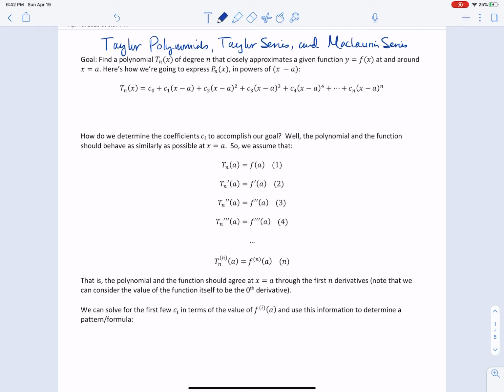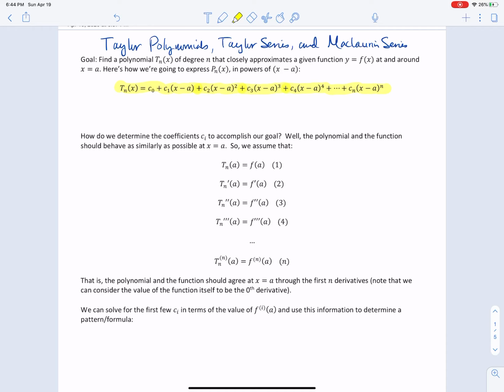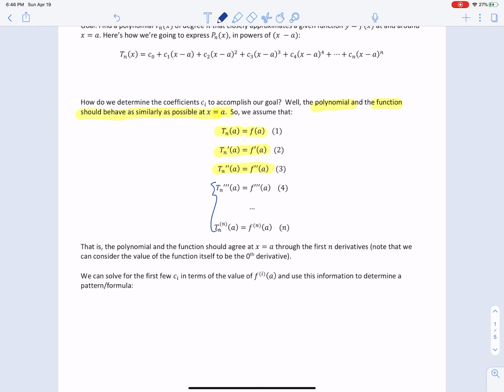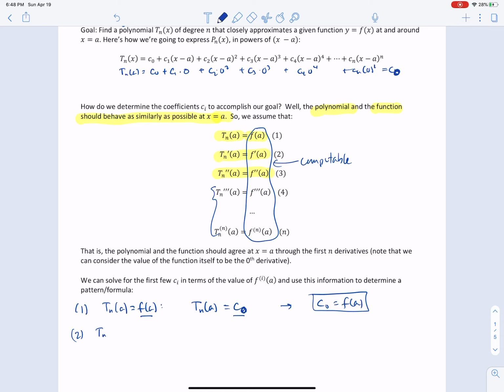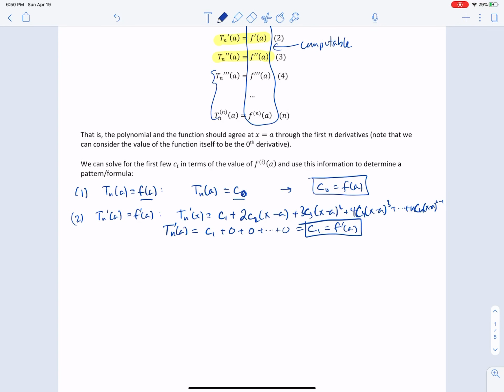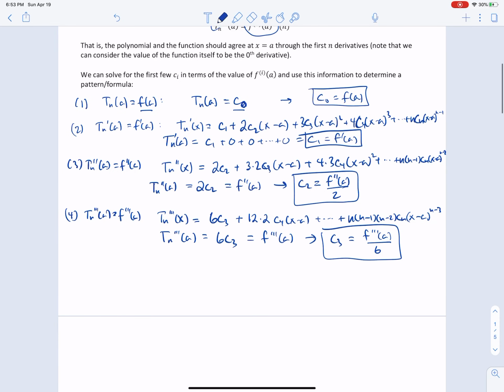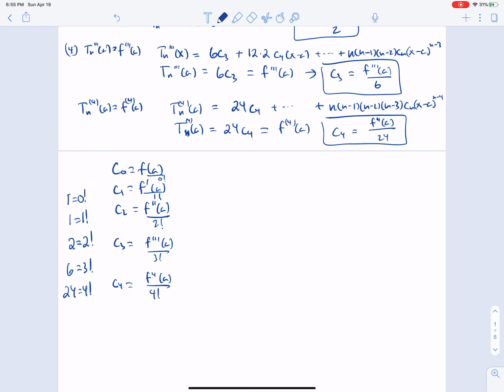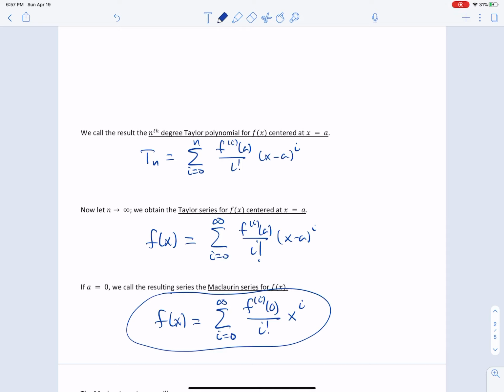MAT225TaylorMaclaurin1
Computing coefficients of Taylor polynomials and series